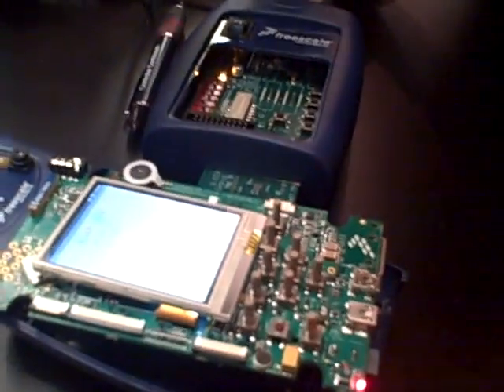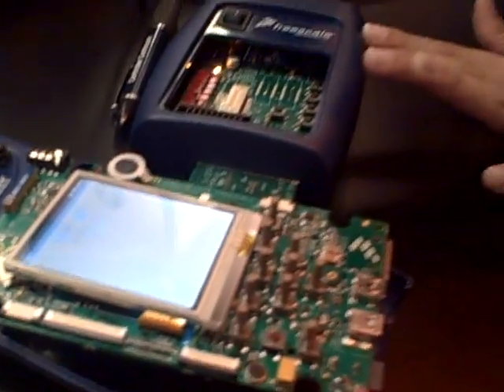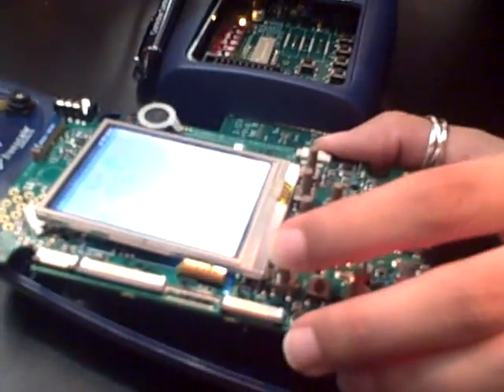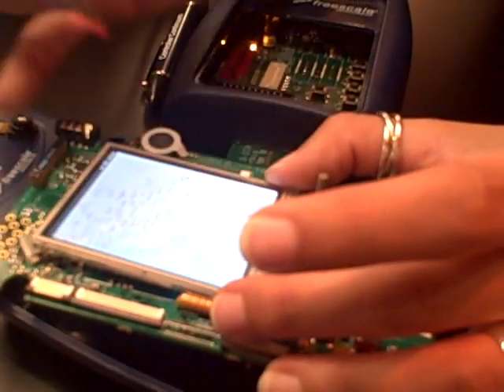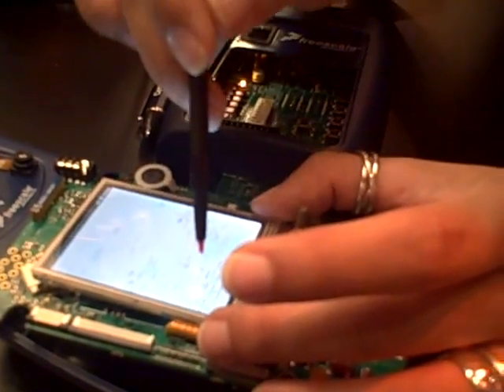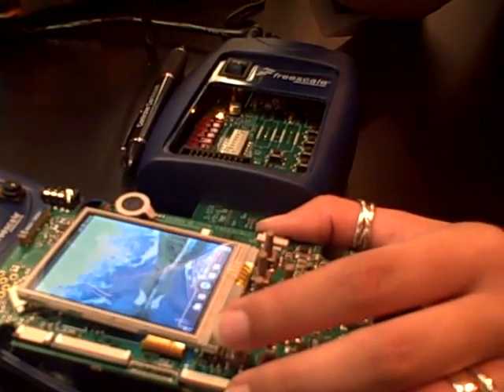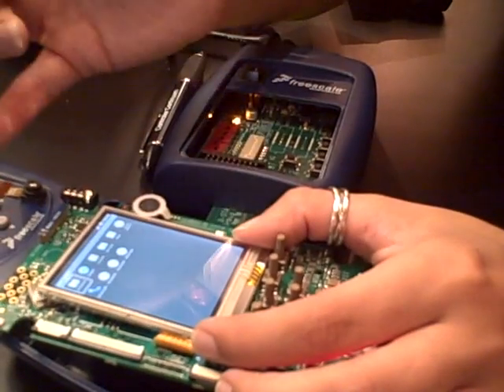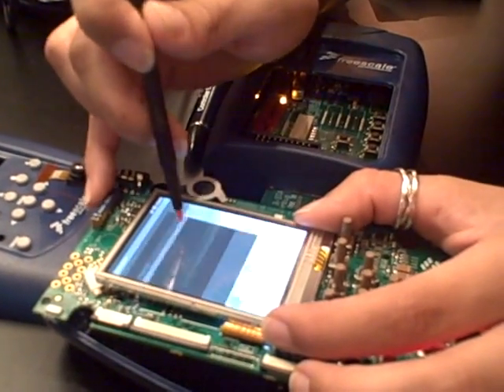Android demo from FTF 2008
FTF 2008 demo of Google's Android on Freescale iMX platform - with Linux. Interview by Patrick Mannion and Rich Nass